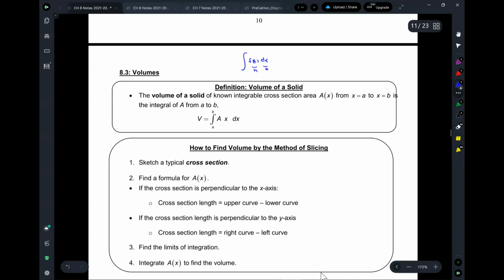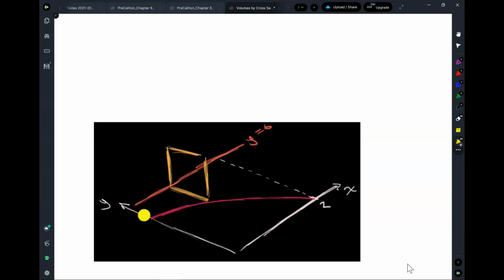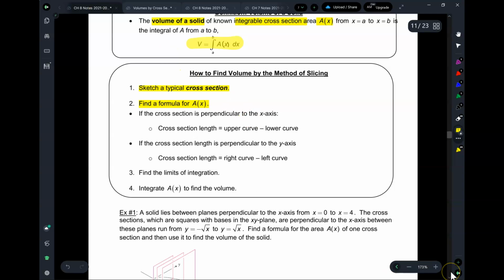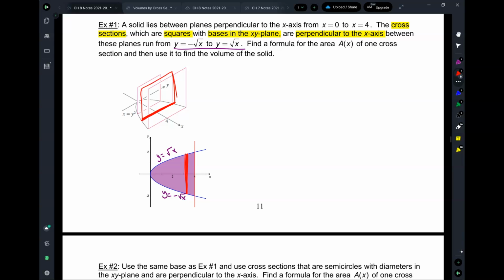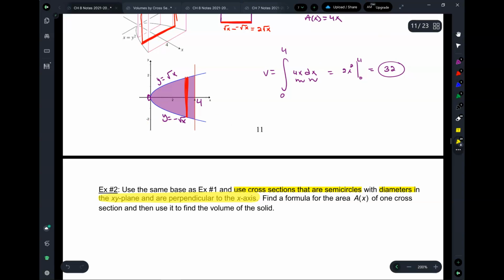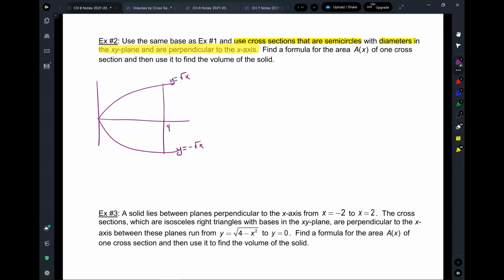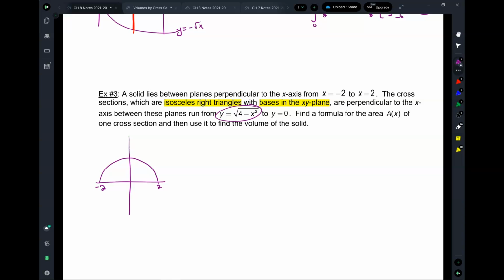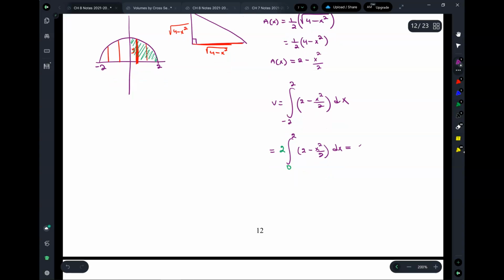Section 8.3 Part 1